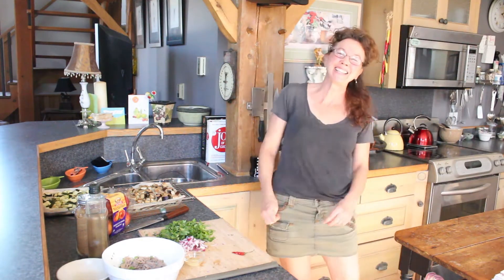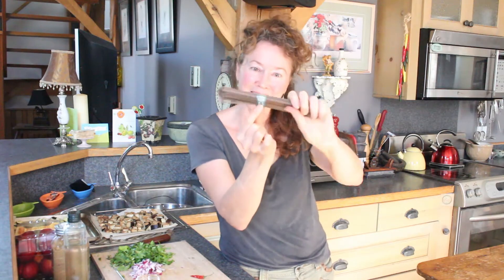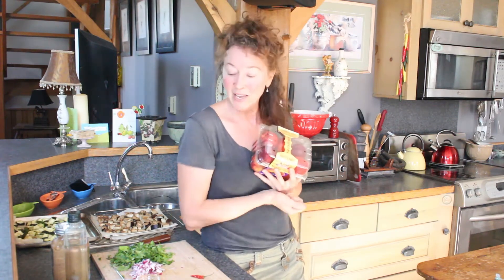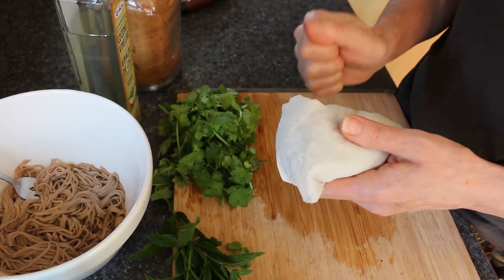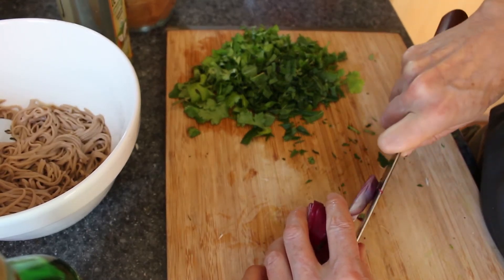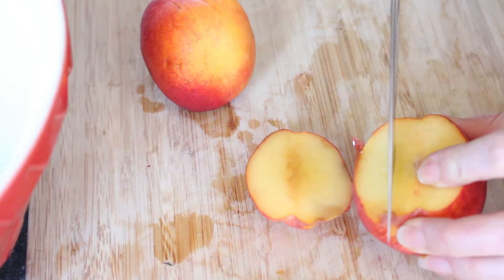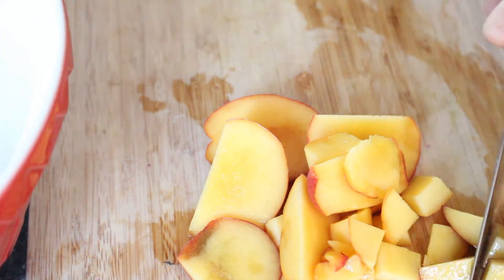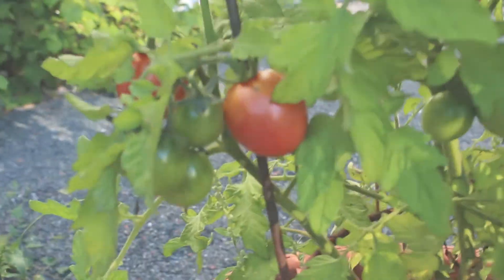BUCKWHEAT NOODLE SALAD-zucchini,peaches,gluten-free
This sweet potato & buckwheat noodle salad is DEEEELISH! And my vegan daughter-in-law informed me that after taste testing it for me, she finds herself craving it often.  Therefore she has forced my hand and requested I add this easy vegan buckwheat noodle salad to my arsenal of recipes sooner than later.  I was glad that she reminded me of the salad because it was quite far back in my recipe notes and it will be a great contribution to my summer salad series for joyously vegan.

There is something dramatic and fancy when presented with a cold buckwheat noodle salad.  It has a luxuriousness to it that can be played up even more with the ingredients you decide to use. Begin with your choice of noodle.  I use a sweet potato & buckwheat noodle and I compliment the noodles with  Ontario zucchini and peaches because they are an in season during the summer month of August.

You will find that this salad is extremely satiating as is, although if I'm famished, I love to add avocado slices, tomato, and sometimes black beans.  YUMMY!

This one is for you Alexandra.

p.s. buckwheat noodles are also referred to as soba noodles

You will find THE RECIPES for sweet potato & buckwheat noodle salad and the dressing on our

Please watch joyously vegan's video on getting the support you need for those going through cancer or for the family members that are affected by a loved one's battle with cancer.  The link is for Gilda's Club: